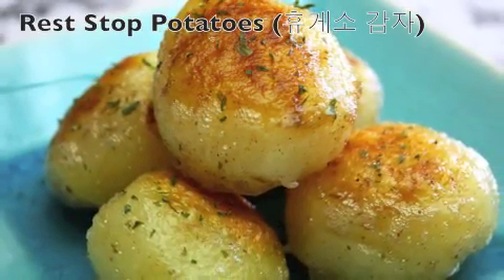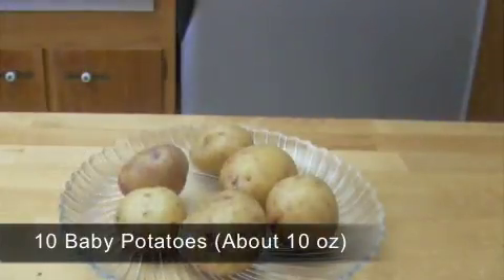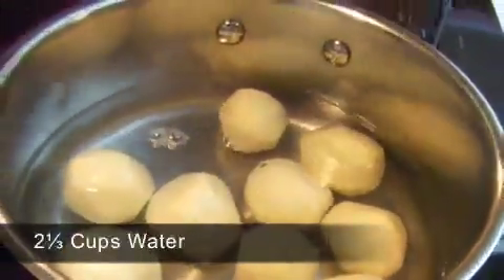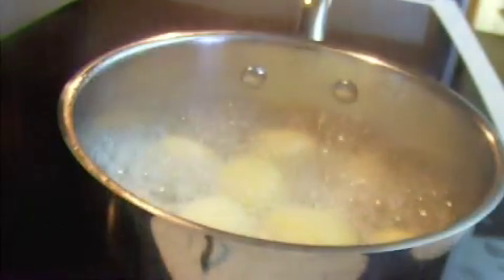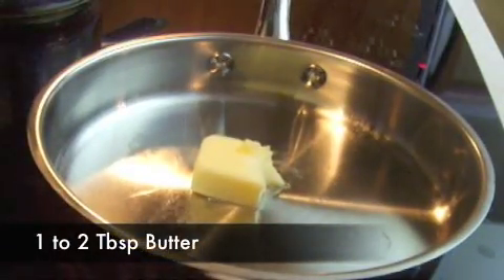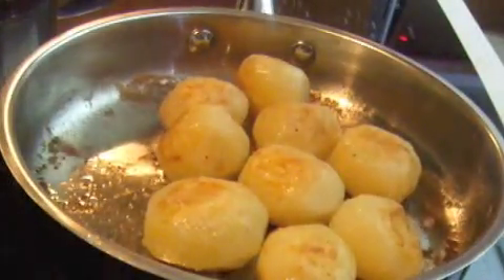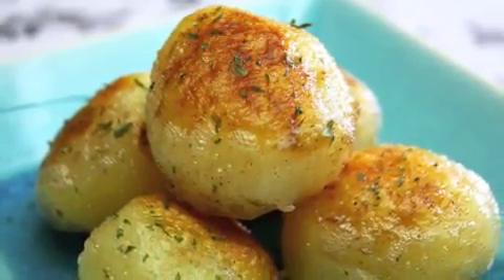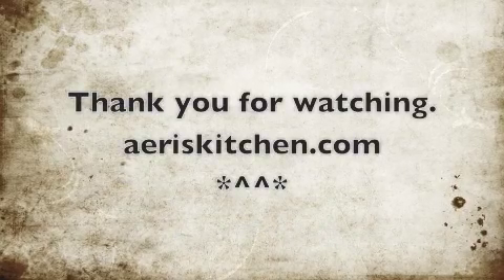Korean​ Rest Stop Potatoes (휴게소 감자, HyuGyeSo GamJa) | Aeri's Kitchen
👩🏻‍🍳 In Korea, there are many rest stops along the major highways. The best thing about Korean rest stops is the different kinds of snack foods to try. Rest Stop Gamja is one of the popular rest stop foods. With less than five ingredients, you can make this delicious snack. Potatoes fried in butter with just the right amount of saltiness will make your mouth very happy. Try this someday.

🍓Rest Stop Potatoes Recipe (Yield: 2 Servings)

Main Ingredients:
* 10 Baby Potatoes (About 10 oz)
* 2⅓ Cups Water
* 1 tsp Salt
* 2 Tbsp Butter
* Parsley Leaves for Garnishing (Optional)

      Love,
      Aeri 😊